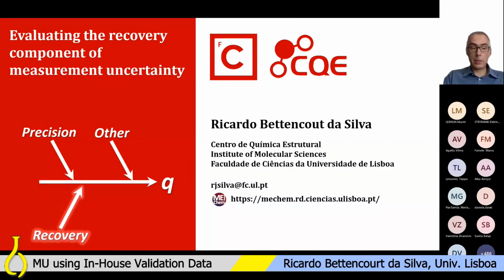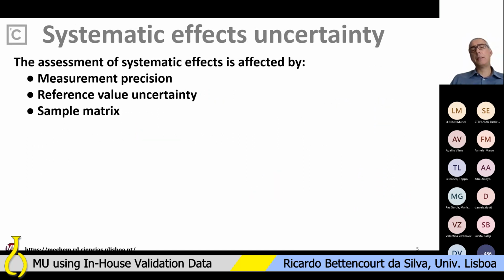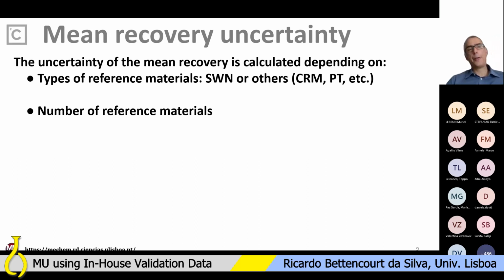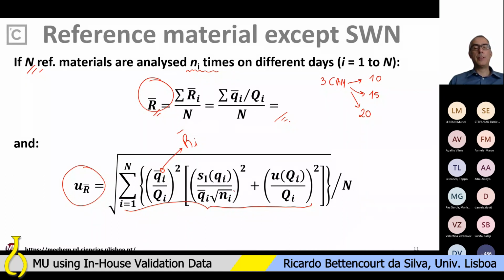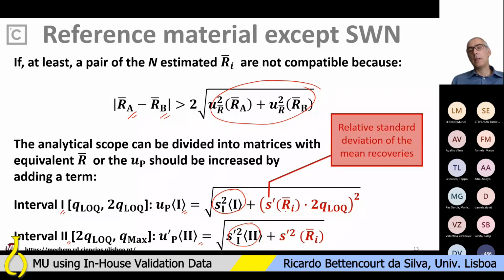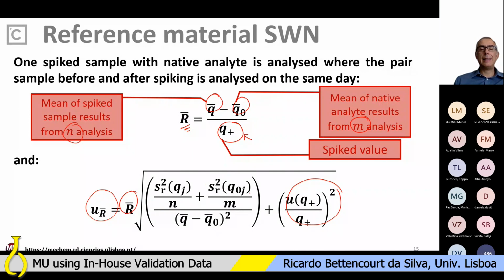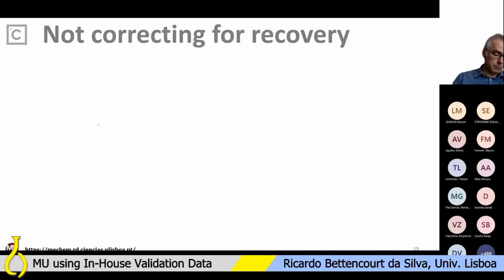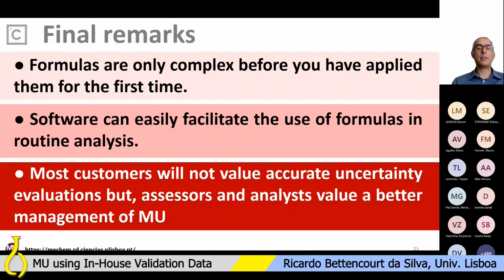Evaluating the recovery component of measurement uncertainty - Ricardo Bettencourt da Silva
Ricardo Bettencourt da Silva (Universidade de Lisboa) shows how analytical recovery data from method validation studies can be used in measurement uncertainty evaluation.

Presented at the Eurachem/CITAC webinar "Measurement uncertainty evaluation based on in-house validation data" held on 25-26 October 2022